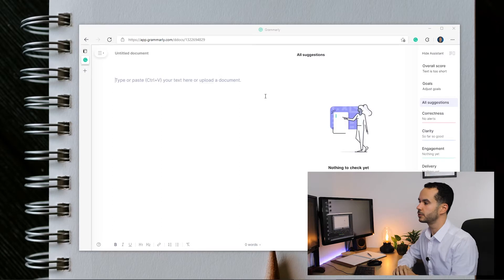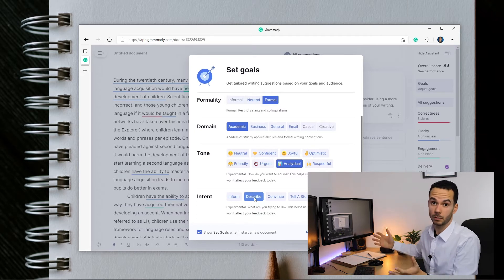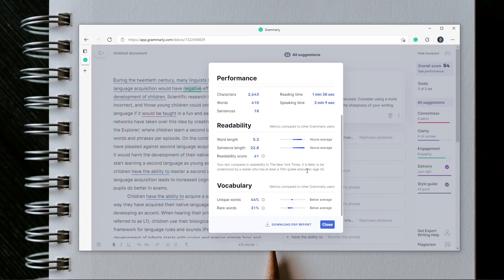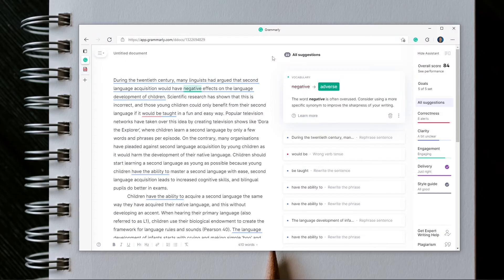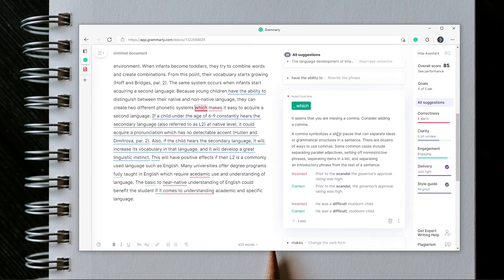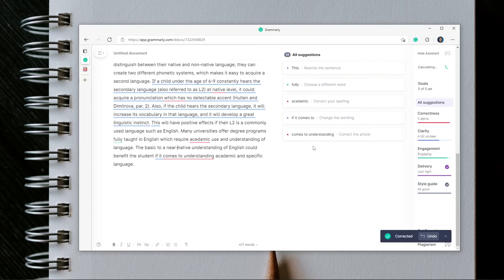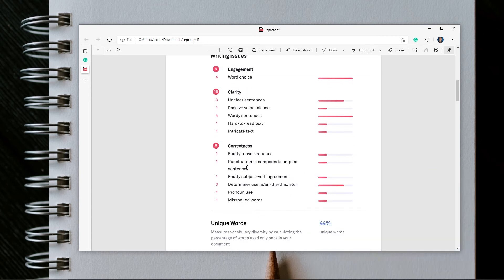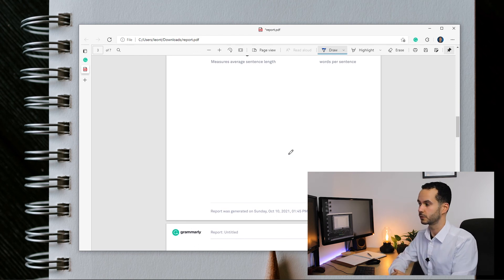Yes, Grammarly (Free!) is worth it in 2025 | How to use Grammarly to improve your writing.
Grammarly corrects your spelling and grammar but if you want to improve your English writing, but don't have a teacher, you can also use Grammarly! See how my students improve their writing using the free version of Grammarly.

Chapters
00:00 Introduction
00:31 Grammarly Free or Grammarly Premium?
01:16 Setting your goals in Grammarly
02:21 How Grammarly gives feedback
03:47 Learning from the feedback
05:47 The PDF report
07:35 End

What kind of tools do you use to improve your writing?

At Red’s House by Eli Gold Commons Attribution - ShareAlike 3.0 Unported